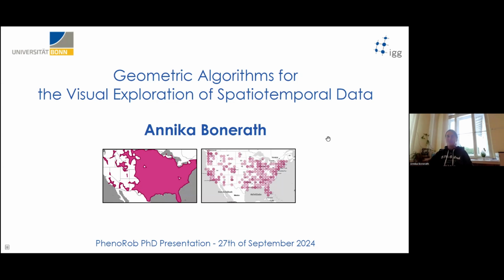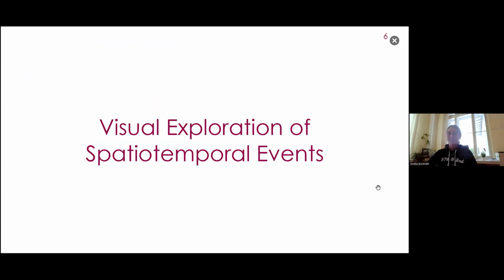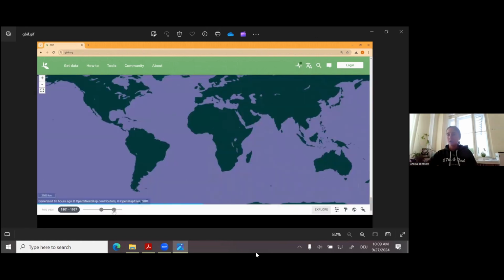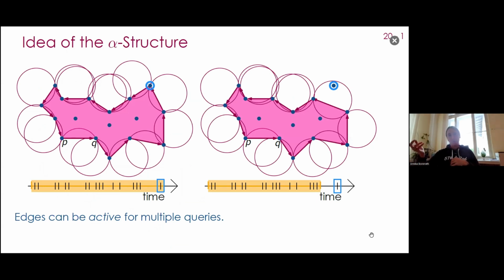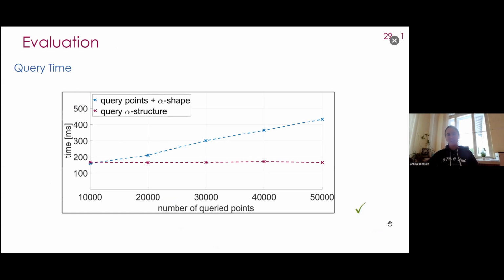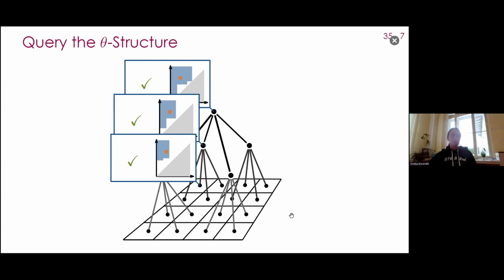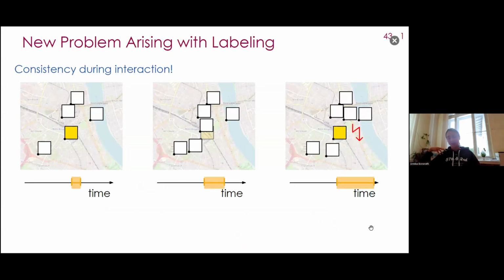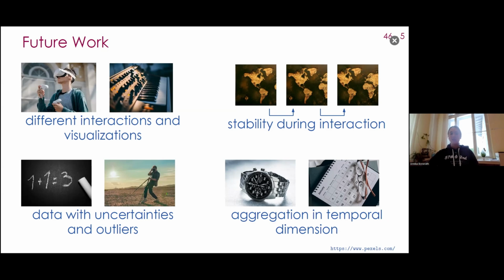PhenoRob PhD Graduate Talks: Annika Bonerath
Annika Bonerath gives a talk on “Geometric Algorithms for the Visual Exploration of Spatiotemporal Data” after successfully completing her PhD as part of PhenoRob.